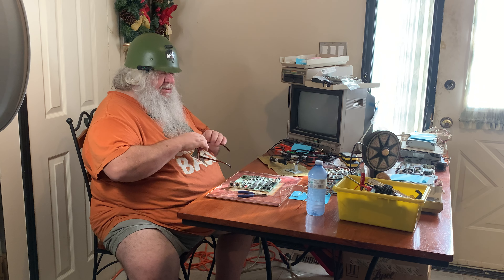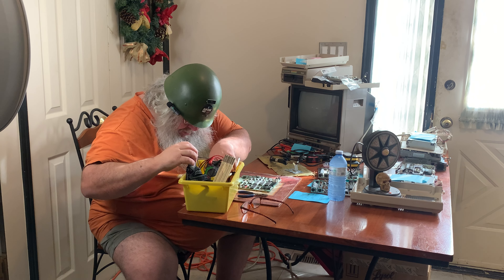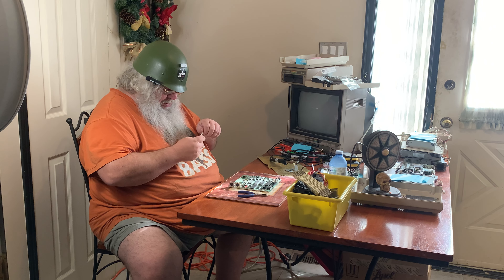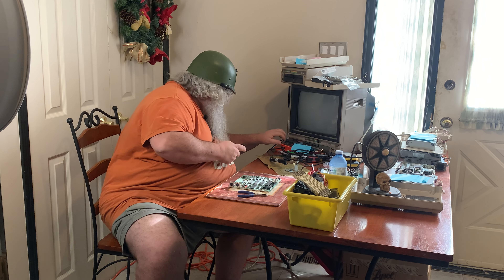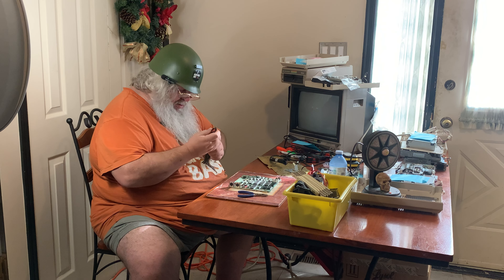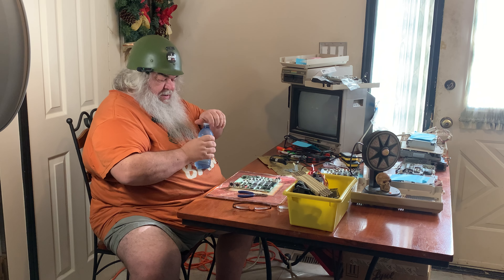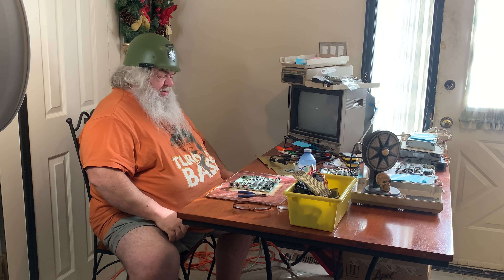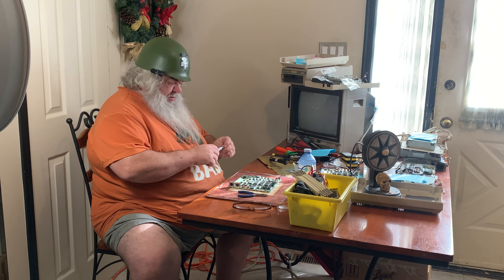1571 Assessment Disassembly Figuring Pondering Musing Commodore 128 - Part 15 Of Many - Episode 1809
SEE YOU AT THE WORLD OF COMMODORE DECEMBER 2ND & 3RD AT THE ADMIRAL INN IN MISSISSAUGA ONTARIO!!!

Time to crank up the soldering iron to facilitate the removal of the shielding from the bottom of all of the 1571 circuit boards...they are fastened by little twist pieces but there is one that is indeed more secure with solder...and yes, I could just twist it and snap it off, it is better to undo it in a more regulated fashion...so, we are getting close...very close, and soon, we will be there!

In this video, I am continuing to do the gathering and tidying up in preparation for the de-soldering and soldering operation...it is very easy with so many bits and pieces of three 1571's on and around the table to get confused...time to get things sorted, shuffled and if not needed, removed from the area...it is sort of like preparing to shoot a movie...months if not years of preparation to get things lined up into a certain number of days with everything ready to start and keep shooting!  But at least I have a plan as to what to remove from each board...and of course, install sockets, and then do more testing!

See you at...yes, the World of Commodore!!!

WORLD OF COMMODORE DEC 2 & 3, 2023 - ADMIRAL INN MISSISSAUGA!

I will pass along more information as I find it or google world of commodore 2023 to see what the latest is on the TPUG website or their Facebook page!

I suspect they are still looking for speakers and there will be display and vendor tables...check online for information!!!  The link below might help with finding the information!

And do come to the Saturday dinner at the local Swiss Chalet!!!
More World of Commodore details to follow...more specifics to come...I will spread the word, but do not hesitate to go to the TPUG website or their Facebook page!

Yes, the World of Commodore 2023 is coming soon!

The date has been set, but now the location has also been set, yes, it is the Admiral INN!  For those that have been to the show before, this is the same location as has been used for many years!

If you are going to be looking to book a room for the night or nights, it is best to call the hotel directly I am told...but more details will soon follow!

I will pass along all that I know when I know it, but indeed, do check out the TPUG website and Facebook page for information and updates as they are posted!

Here is the address, etc...

Admiral INN
2161 North Sheridan Way, Mississauga, Ontario, Canada, L5K 1A3

Also, of course, do not forget that the World of Commodore is coming on December the 2nd and 3rd of 2023!  Details to follow...set the dates aside and if you are able to attend, it is worth it!

If you can not come, there will be an improved online presence...with better audio and video I am told!

And onward we go!

On Instagram I am davidrbradley999

On Facebook I am Dave Bradley

But if want to find me there, search in PEOPLE on FB and put in...

David.Bradley.Photography

You should find me...if you do not see me, make sure that you are searching for PEOPLE!

Thanks so much for having a look, and comments are very welcome!

Remember, new comments I am informed about, replies to replies do not get flagged for me...and I do not know of anyway to change that...I do scroll back and look for such messages, but sometimes I miss some...if I do not reply, I am not ignoring you, I did not see your message!

Do not forget about the World of Commodore 2023!  December 2nd and 3rd, 2023!